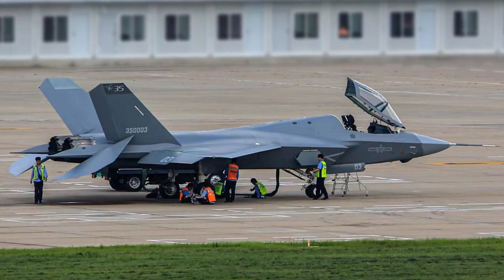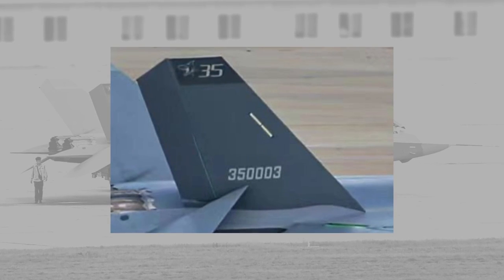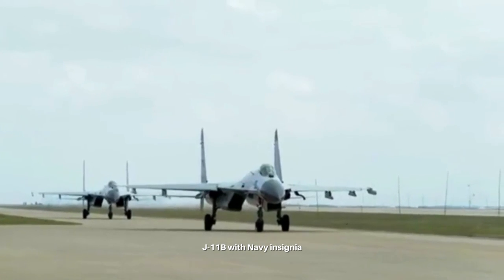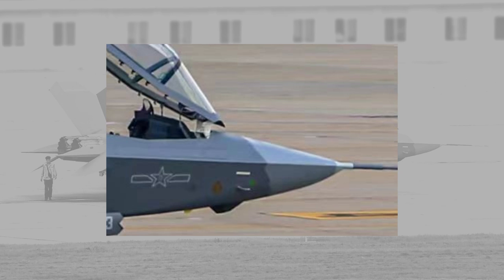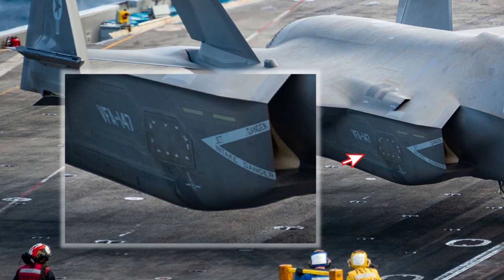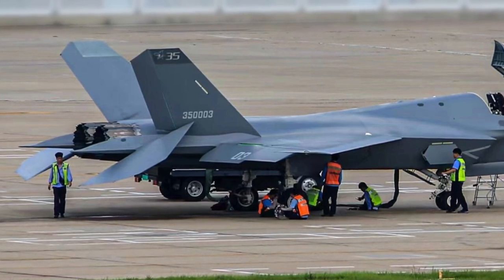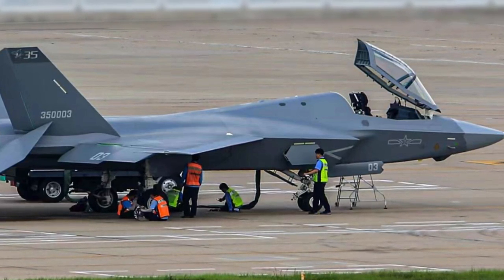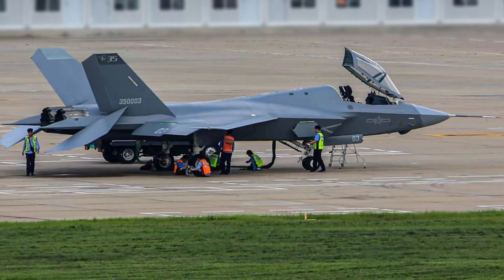China's J-35 fighter exposed in new photo! The best medium-size stealth fighter in the world?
There is big news about the latest Chinese stealth fighter, the J-35. Two photos surfaced online, and one of them shows the J-35’s details never seen before. It is the best quality photo of the J-35 so far.

The fighter is marked with three five triple zero three, indicating this is the third aircraft of this particular batch of J-35 prototypes.

The J-35 is the first medium-sized stealth fighter from China. In many ways, it is similar to the American F-35, but since it is a two-engine design, there is a fundamental difference between the two. It also confirms the aircraft is indeed called J-35, not J-31.

The number three, five, triple zero three, proves that the latest J-35 design already produces at least 3 aircraft. Also, this is the first photo of the J-35 in the Chinese Navy stealth scheme, similar to the J-20 stealth fighter scheme.

A subdued Chinese military insignia is painted next to the cockpit. However, I would need to highlight that, in the other photo, there is no such insignia. I am doubtful if the insignia is actually doctored in the first photo. If it does have the military insignia, based on experience, this proves the J-35 has been officially adopted by the Chinese military, like the Navy. If this is true, then it is a major breakthrough in the long J-35 project. The project has gone through 3 stages already; the FC-31 demonstrator, the first J-35 prototype, also called J-35 1.0, and then the latest so-called J-35 2.0 design displayed in this photo.

The vertical tail also has a logo that could be a shark or an eagle. The J-35 is believed to have the nickname "Gyrfalcon."

This aircraft could be the second flying prototype. At the front of the J-35, there is a data sensor tube for testing data collection purposes, which will be removed in mass produced aircraft. A radar dome with lighter coloured paint houses a Chinese active electronic scan array radar.

Then a huge canopy similar to the F-35 design opens forward, which is different from the J-35 one-point-zero prototype. The canopy joins a large integral bulkhead at the rear, a common design in the latest stealth fighters to free up space for an internal weapon bay. The pilot's direct rearward visibility is limited. This shows the Chinese might have trouble designing a rear hinged canopy and decide to go with the same idea as the F-35.

The J-35 has two diverterless supersonic inlets. For the first time, we can see there is an opening cover after the inlet, again similar to the F-35, likely hosting a fueling port and some equipment connections. There is no side weapon bay like the J-20 or F-22. The photo does not offer a view of the internal weapon bay.

The J-35 is the first dedicated catapult-launched fighter in China. In the new photo, we can see the front landing gear resembles the triangle layout design of the F-18 and F-35.

We can barely see the folding wings’ openings in this photo. It is believed that the J-35 can fold its main wings. In the other new photo, we can see the main wings are enormous, giving an impression of the US F-35C Naval variant.

Because of the relatively wide body to allocate internal weapon bay, the J-35, like the F-35, must have large tails both vertically and horizontally. This is bad for stealth and weight, but a bulkier body will require much better stability control surfaces.

The other particularly noticeable details are its engines, which have pronounced serrated exhaust nozzles and rear fuselage cowlings. This may be the first time we have a clear view of the new WS-21 turbofan engines, with thrust similar to the RD-93 from the latest Mig-29 variants. Some sources also claim that the WS-13E turbofan is the engine of choice.

Many of the low-observable design features can be spotted in this photo. It would not be a surprise if this is indeed a true stealthy aircraft, unlike the Korean KF-21 prototype that took first flight around the same time. It is worth mentioning that the Russian, Turkish, and Indian medium-sized stealth fighters are still on paper. China is clearly ahead of everyone except the United States.

Overall, the J-35 appears to have a seamless surface, with minimally exposed panels, large fasteners, gaps, creases, and antennas that could be detrimental to stealth performance.

We can also observe some Chinese ground crews taking a break under the aircraft.

Analysts widely believe the J-35 fighter will need a few years to reach mature status.

Photo and video: Wiki common, Yangshipin site, Yangshijunshi weibo, Dingshengfengqing weibo